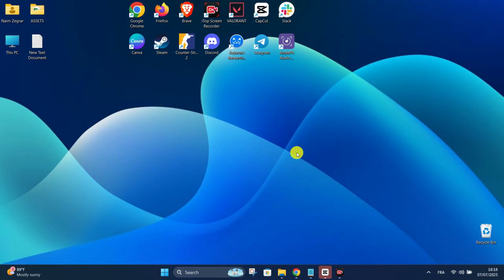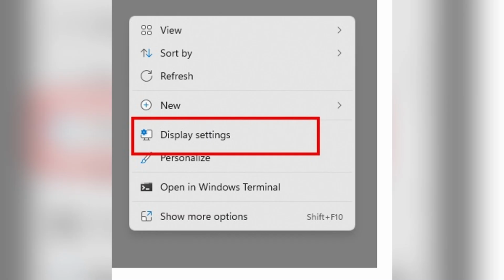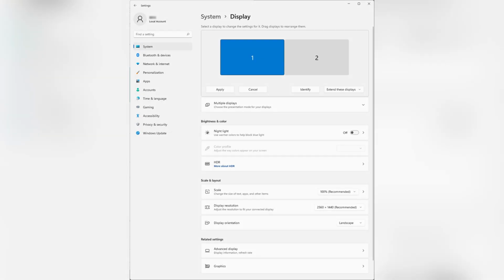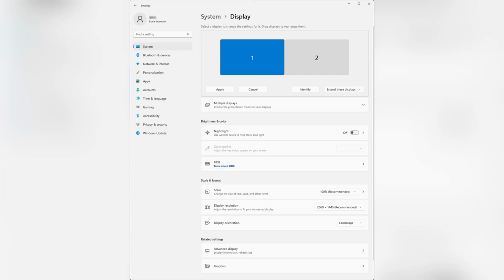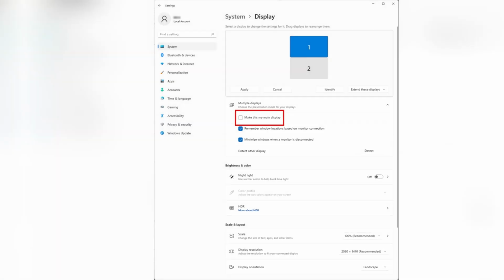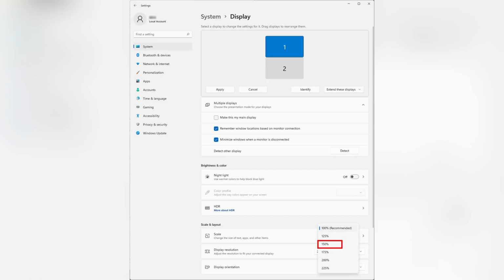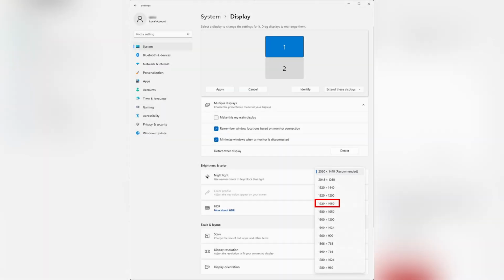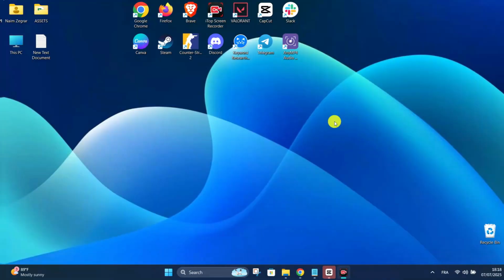How To Extend Display On Two Monitors (2026) Step-by-step setup guide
In this video, I'll show you How To Extend Display On Two Monitors